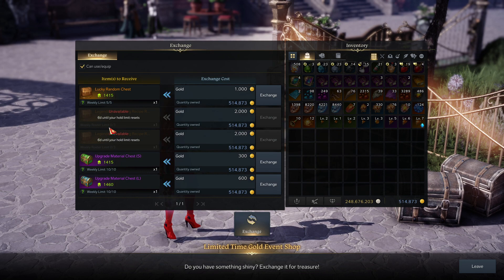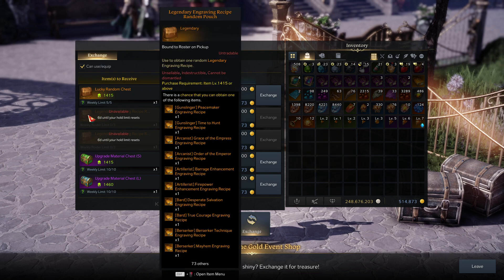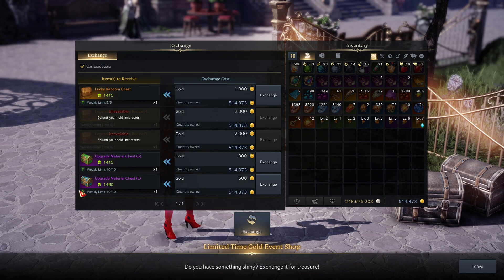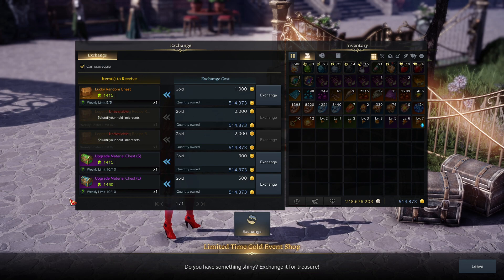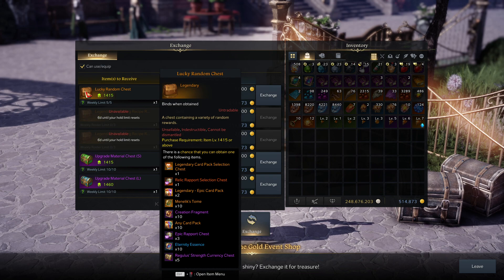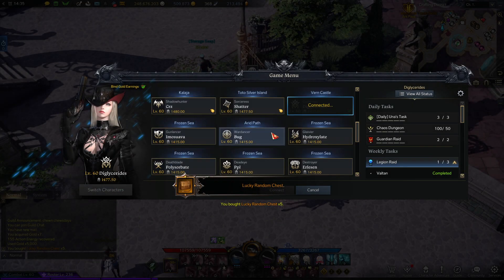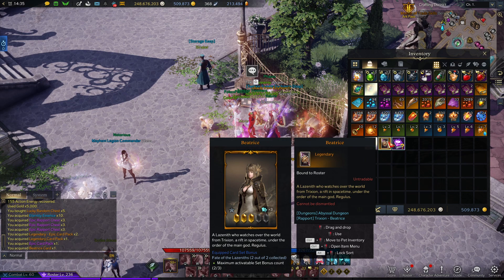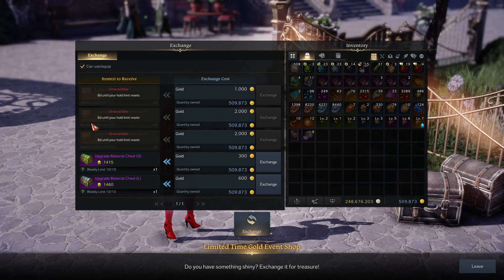THE TOAD IS HERE, What Is Worth It From The Gold Shop? | Lost Ark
after having bought the shop out for a week + a bit i feel confident in giving an opinion on it now so here it be

like and scrubscribble if you read this please im starving